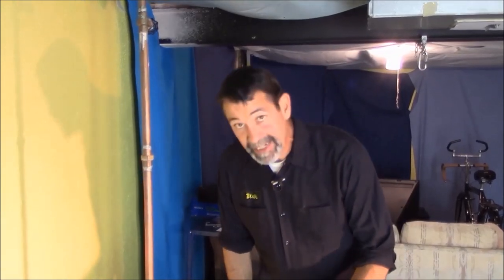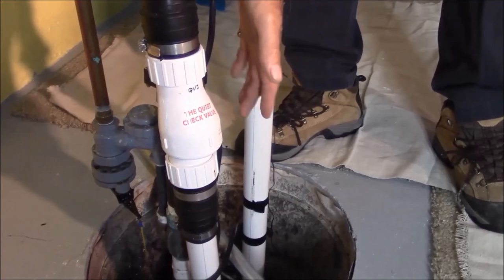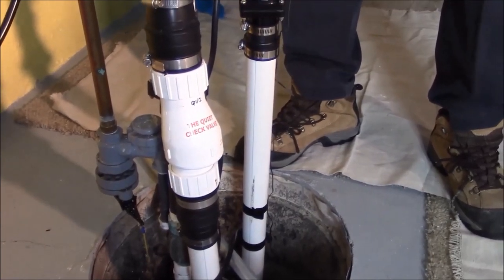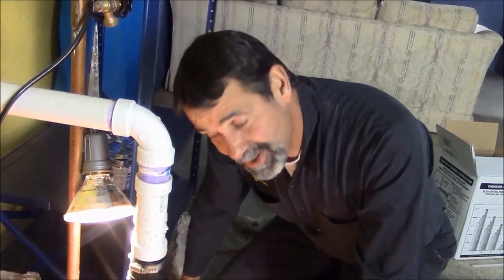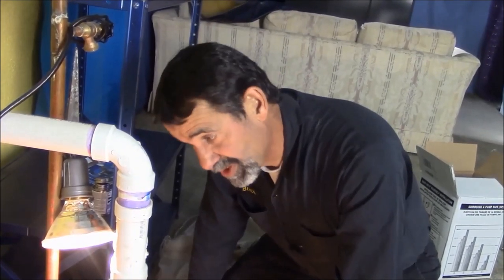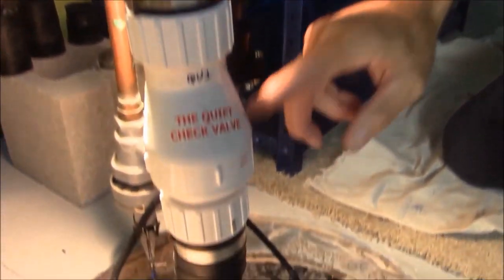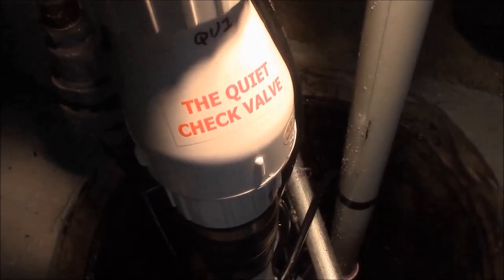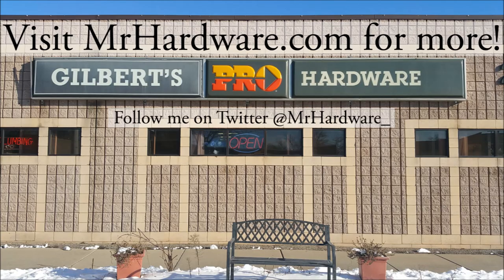Quiet Check Valve For Sump Pumps - No Water Hammer Noise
Sump pump check valves stop the backflow of water, but the water hammer BANG needs a quiet check valve. The noise they make when they slam close can be heard through the house. Get one that is said to be “quiet”, “silent” or “soft close.”
Zoeller makes a variety of them that only make a comforting “whooshing” sound.
They will not be soundless, but they won’t bang either. Ask questions before you buy it for reassurance. I have used check valves that purport to be quiet even though they were not.
To install, remove the section of pipe under the valve, and stick a screwdriver into the check value to release the water above the valve. Then loosen the clamps (or cut), switch check valves and replace the pipe under the valve. If there is a shutoff above the check valve, you won’t have to drain the valve.
A home-size Zoeller quiet check valve is $20 - $30, and are worth the peace.